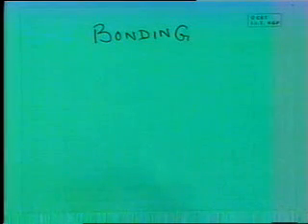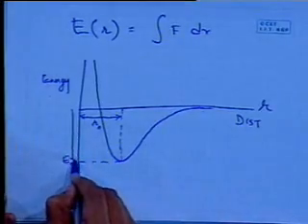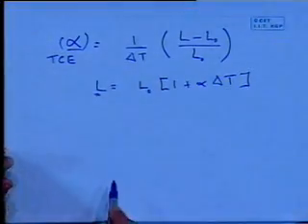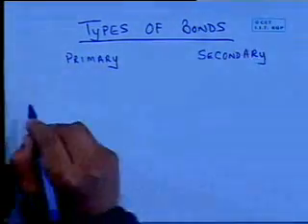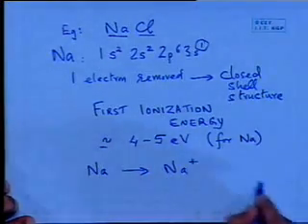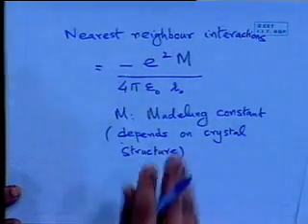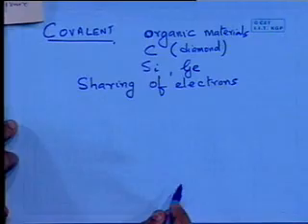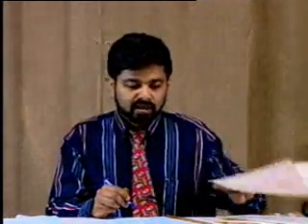2 Bonding in Materials